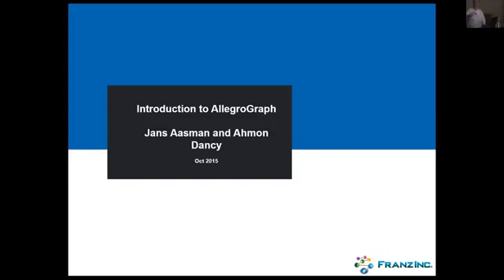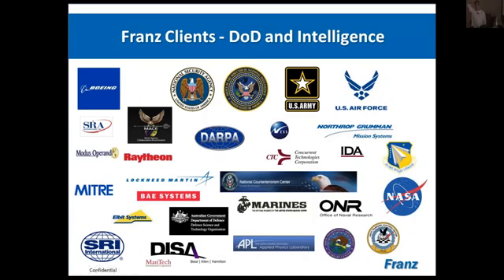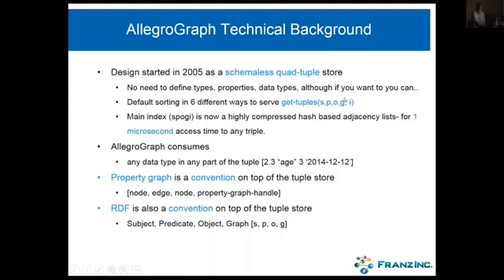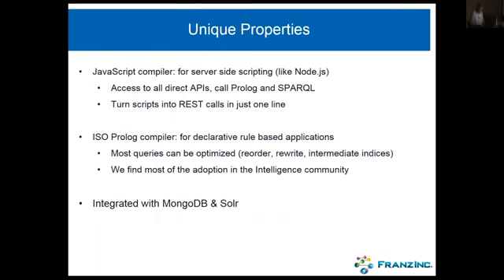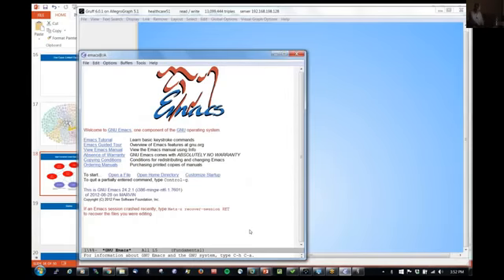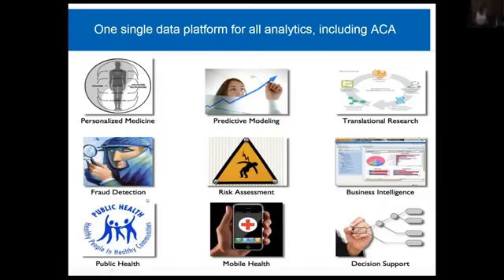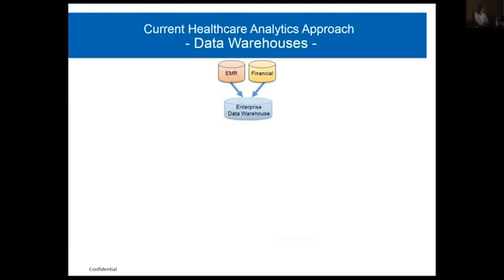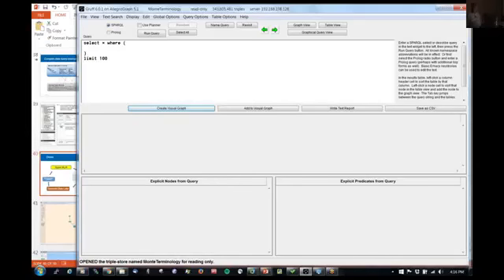Semantic Graph Databases at Franz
Franz' talk at the Lisp Meetup from November 7 - Detecting fraud, tracking criminals, and helping patients using Lisp